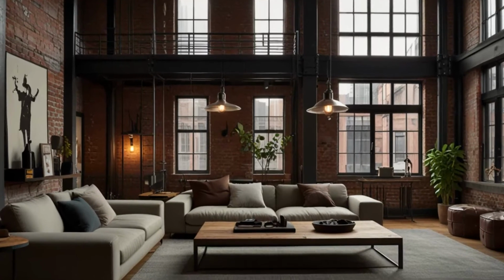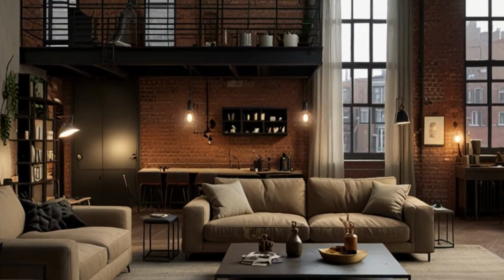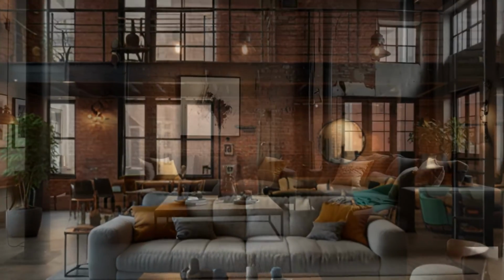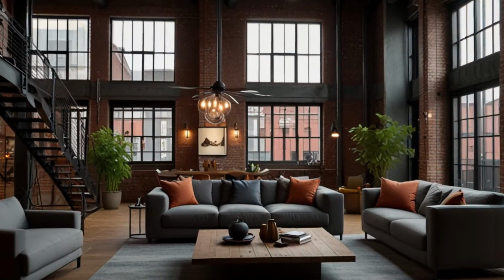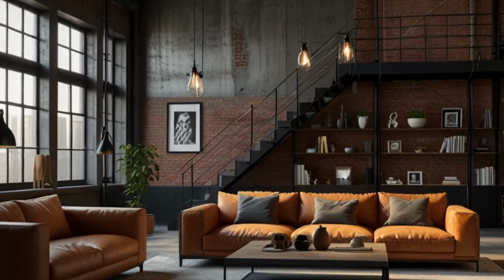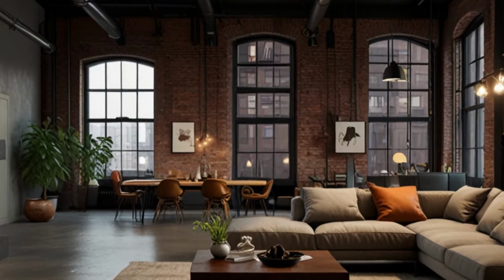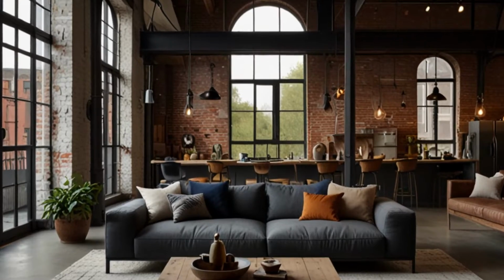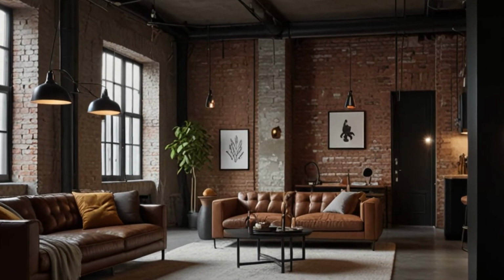Urban Loft Living Room with High Ceilings and Industrial Lighting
Welcome to our Urban Loft Living Room tour featuring High Ceilings and Industrial Lighting! In this video, we’ll show you how to create a stunning, open-concept living space with the charm and character of an urban

loft. From soaring ceilings to bold industrial lighting fixtures, this design
combines the best of modern urban living with a stylish industrial edge.

 What You'll Discover in This Video:

1. High Ceilings and Open Space: See how high ceilings in an urban loft transform the living room into a spacious and airy environment.
We’ll show you how to make the most of vertical space with tall furniture
pieces, statement art, and lighting that emphasizes the height of the room.

2. Industrial Lighting: Explore various industrial lighting options, including pendant lights, exposed bulb fixtures, and metal chandeliers. We’ll give you ideas on how to choose lighting that enhances the raw, industrial vibe while providing functional and aesthetic appeal.

3. Exposed Brick and Concrete Walls: Learn how to embrace the raw textures of exposed brick or concrete walls, adding an industrial feel
to the loft. We’ll discuss how to complement these materials with sleek
furniture, soft textiles, and modern accessories.

4. Open-Plan Layout: Discover layout ideas that take advantage of the open-plan design common in lofts. We’ll share tips on how to arrange furniture to create distinct zones for living, dining, and working while maintaining a cohesive and spacious feel.

5. Metal and Wood Accents: Get inspired by industrial-style decor, featuring a mix of metal and wood accents. We’ll explore how metal shelving, wood coffee tables, and leather furniture can create the perfect blend of industrial chic and cozy comfort.

6. Large Windows and Natural Light: Take advantage of large loft windows to flood the living space with natural light. We’ll show you how to maximize the impact of natural light, using light curtains and reflective surfaces to enhance brightness.

7. Rugged and Stylish Furniture: Learn how to select furniture that complements the industrial aesthetic, from leather sofas to reclaimed wood tables. We’ll share ideas on how to balance rough textures with
soft furnishings to make the space both stylish and comfortable.

8. Urban Art and Decor: Decorate your loft living room with urban art, including graffiti-style prints, metal sculptures, or abstract paintings. We’ll give you ideas on how to use bold and edgy decor to enhance the industrial feel while personalizing the space.

9. Functional and Stylish Storage: Explore modern storage solutions that suit the industrial loft style, such as open metal shelving, sleek storage units, and multi-functional furniture pieces that keep the space organized without sacrificing style.

10. Mixing Industrial and Modern Elements: Discover how to create the perfect blend of industrial and modern design by incorporating sleek
contemporary furniture, minimalist decor, and industrial-style accents like
metal piping and concrete floors.

 Why an Urban Loft Living Room?

- Unique and Edgy Style: Urban lofts offer a distinct and stylish living experience with their raw, industrial elements and modern decor.

- Spaciousness and Natural Light: With high ceilings and large windows, lofts provide an open, airy feel, making them ideal for showcasing bold design choices.

- Industrial Lighting and Design: The use of industrial materials like metal and wood combined with modern lighting gives a space a trendy yet timeless appeal.

If you’re looking to give your living room an urban loft vibe with high ceilings and industrial lighting, this video is for you! We’ll provide all the design inspiration and practical tips you need to bring this iconic style to life in your home.

Urban Loft Living Room, High Ceilings, Industrial Lighting, Loft Interior
Design, Industrial Style, Urban Decor, Loft Living Room Ideas, Open-Plan Loft,
Industrial Loft, Exposed Brick, Modern Loft, Metal Lighting, Industrial
Interior Design, Loft Apartment, Loft Decor, Loft Aesthetic, Modern Industrial,
Loft Design, Industrial Chic, High Ceiling Ideas, Large Windows, Open Space
Living Room, Industrial Furniture, Urban Loft Decor, Industrial Lighting Ideas,
Loft Space, Industrial Home Design.